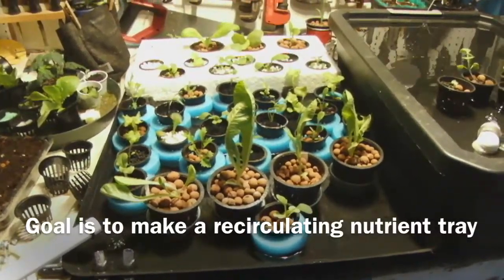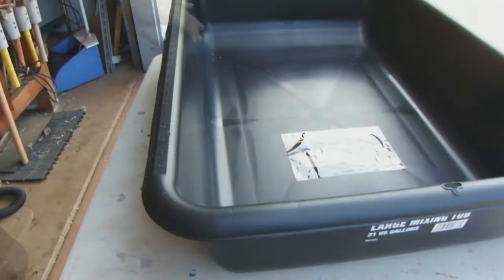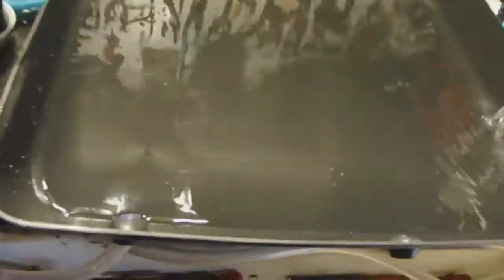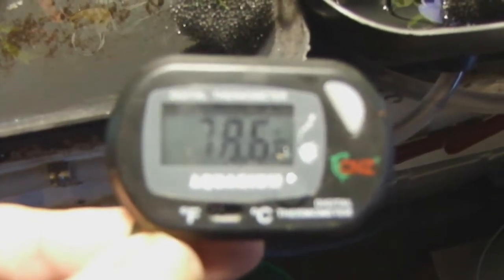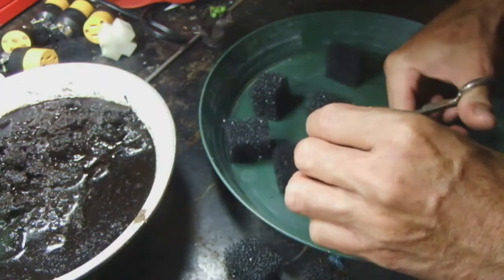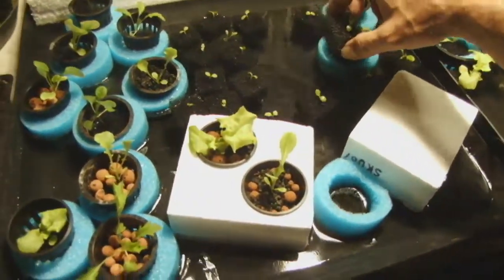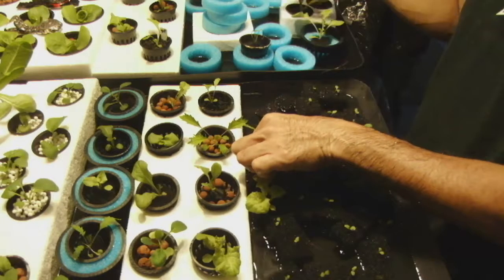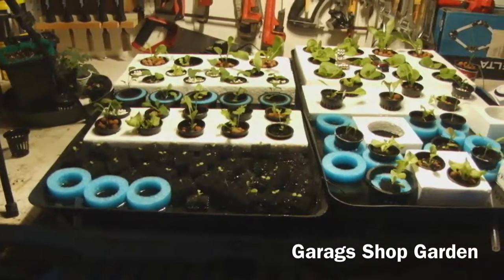recirculating nutrient seedling tray to combat leggy seedlings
Too hot to grow lettuce anytime of the year here. Still need lettuce for my salads. Leggy seedlings getting leggy. Some causes are low light, over crowding, too hot, too much available nutrients and oxygen.  Since I know it is not low light or over crowding, and I cannot do anything (economically reasonable) about the ambient temperature I am attempting to try and bring the root temperature down to see if it will stop the "leggyness."